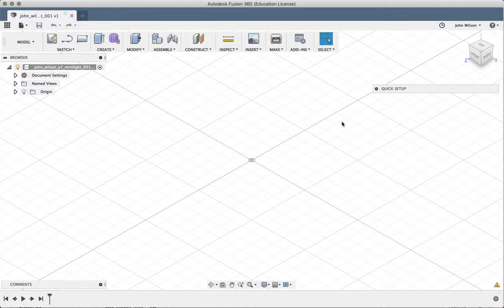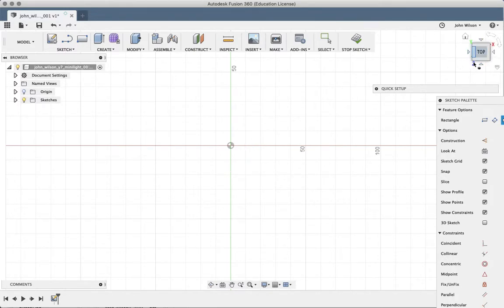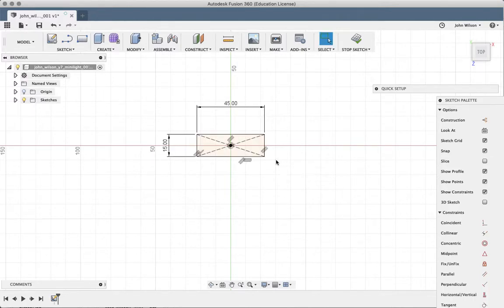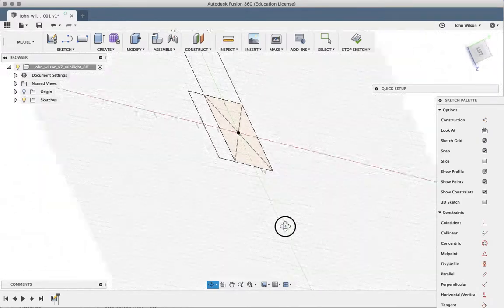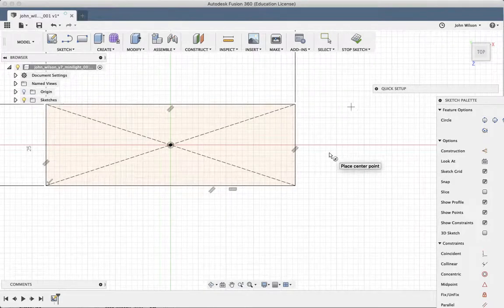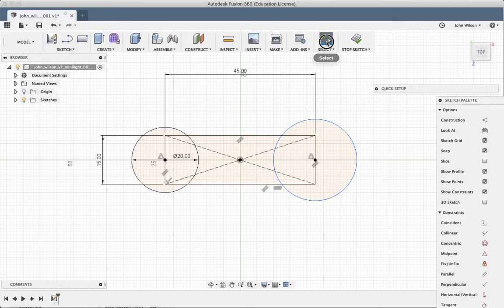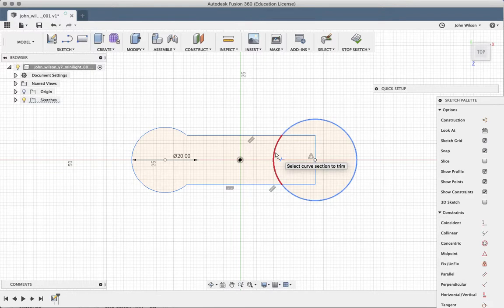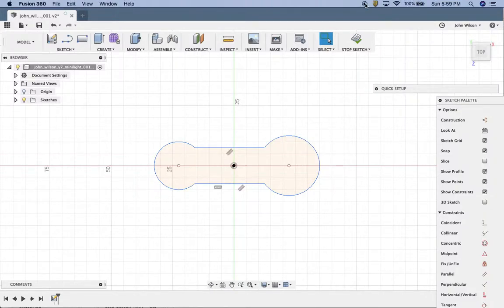get started with fusion 3 - rectangles, circles and trim tool